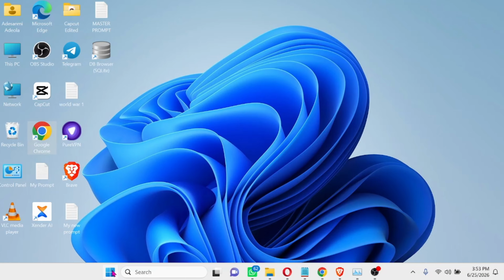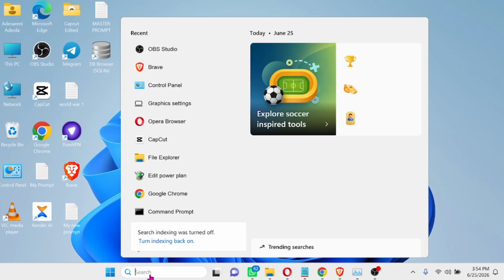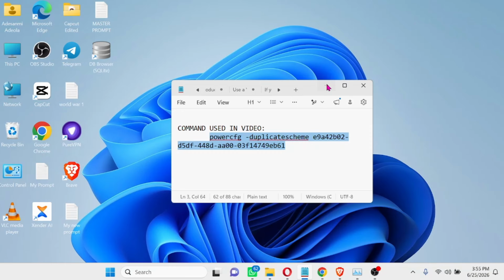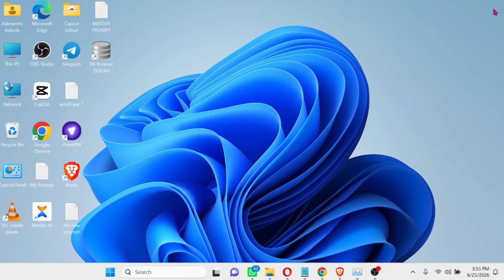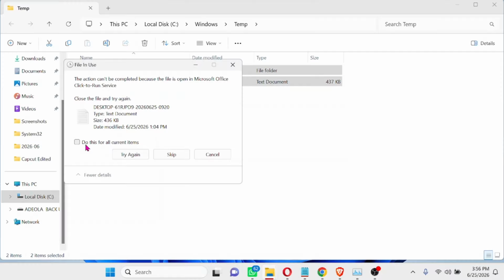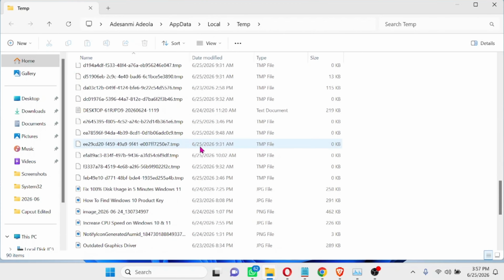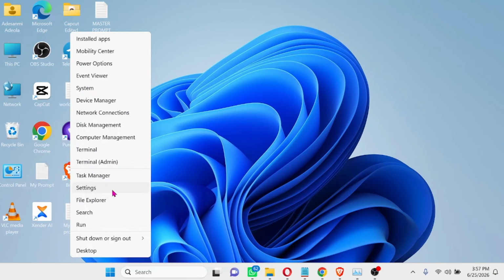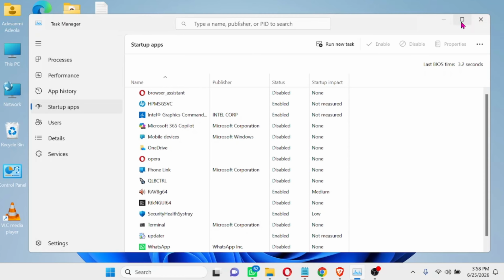Your PC Could Be 10x Faster | Here's What's Holding It Back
Is your PC capable of running 10x faster than it does right now? In this video, you'll discover the hidden issues slowing down your computer and the simple fixes that can dramatically boost performance.

Learn how to optimize Windows settings, remove unnecessary startup programs, and improve overall system speed. Whether you're gaming, working, or browsing, these PC optimization tips can help make your computer feel fast again.